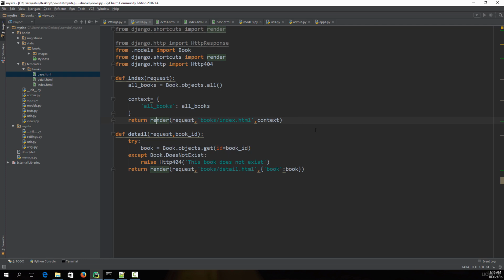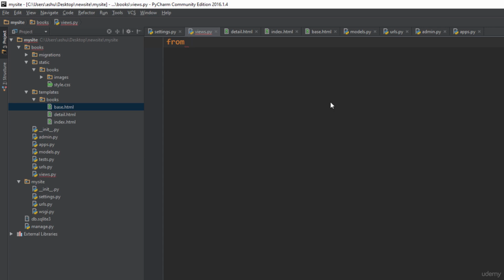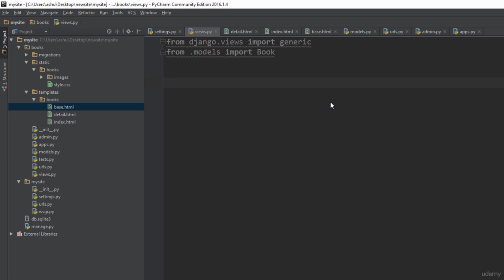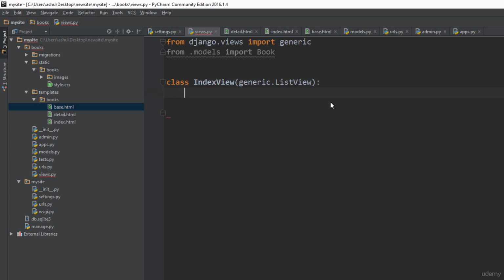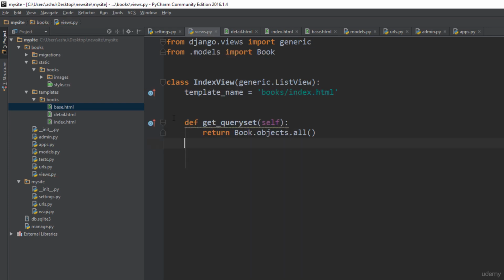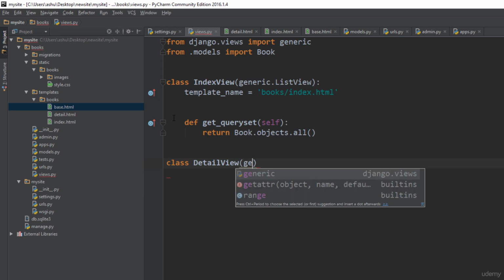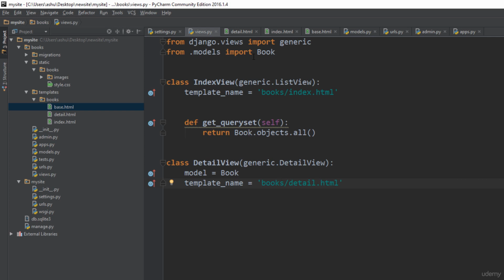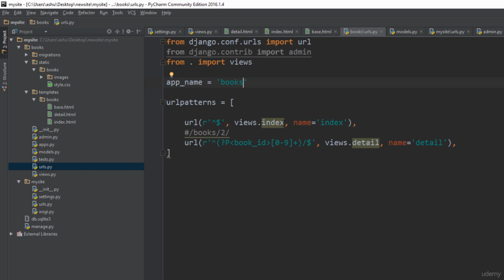184 Django tutorial 24 Generic Views In Django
184 Django tutorial 24 Generic Views In Django